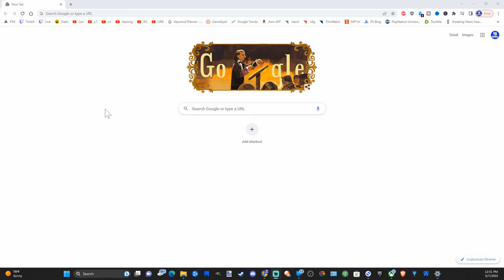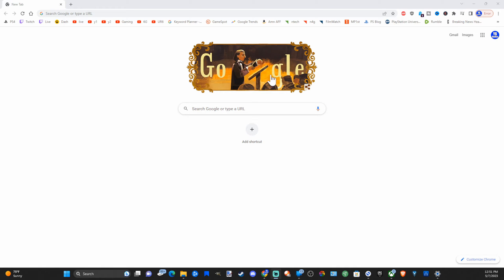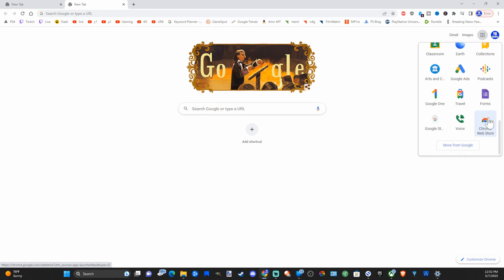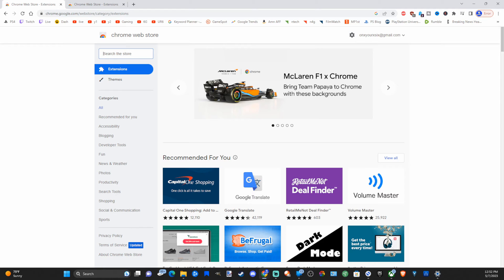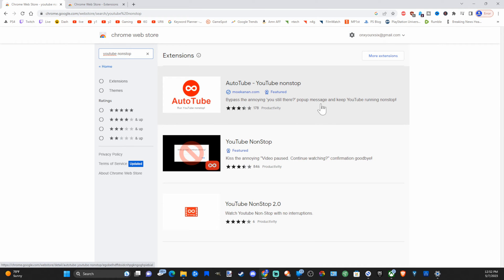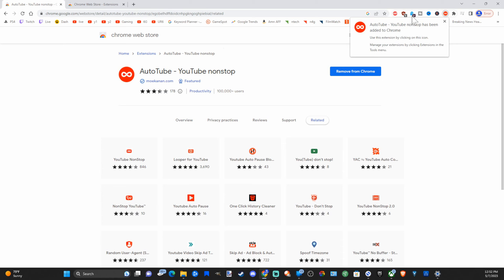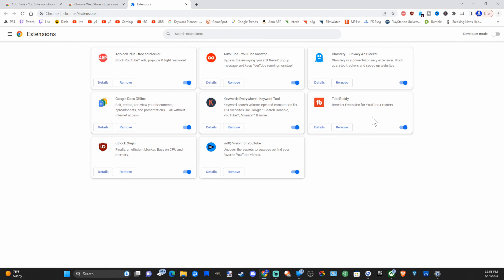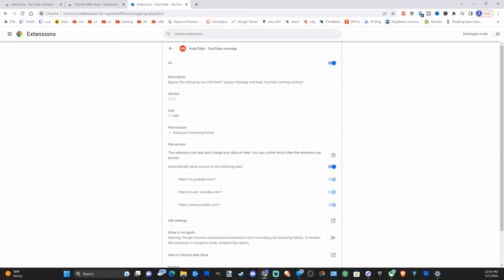How to Disable Youtube Video Paused Continue Watching on Computer (You Still there)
Do you want to know how to disable the youtube video paused continue watch on computer! It will say you still there and you will need to select it to continue watching. To do this go to the web browser extensions and get the browser app called youtube nonstop. Then this will bypass the you still there pop up on google chrome or even fire fox.